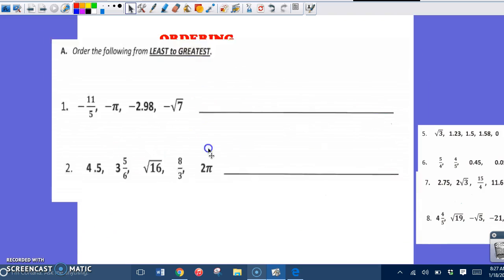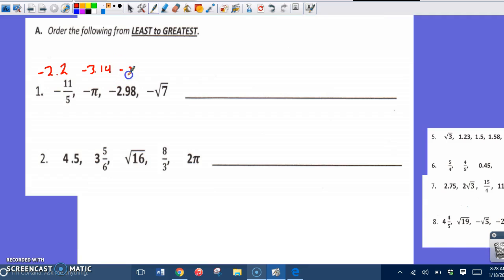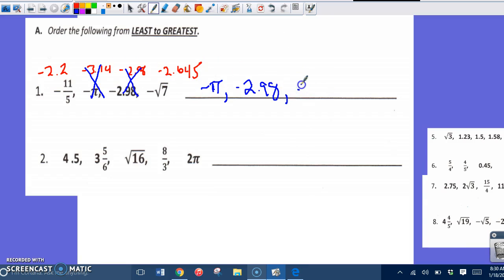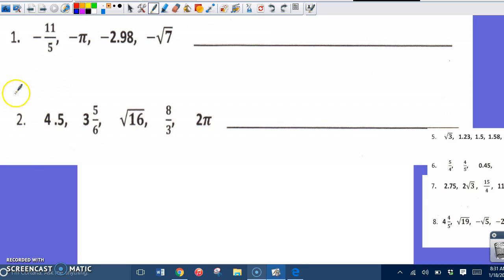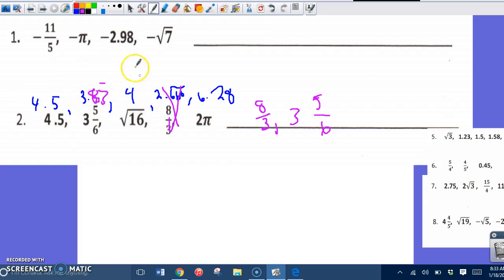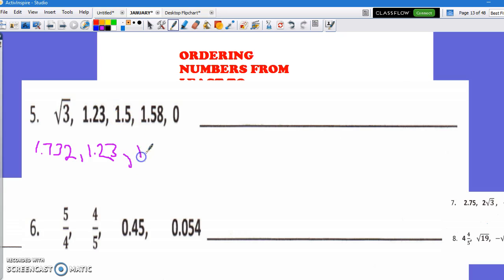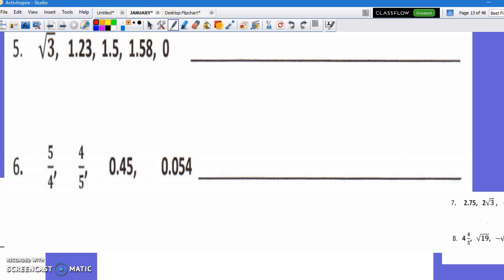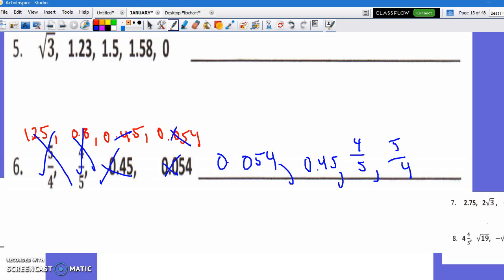ORDERING NUMBERS FROM LEAST TO GREATEST